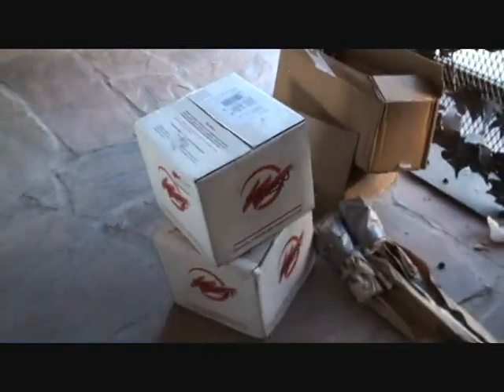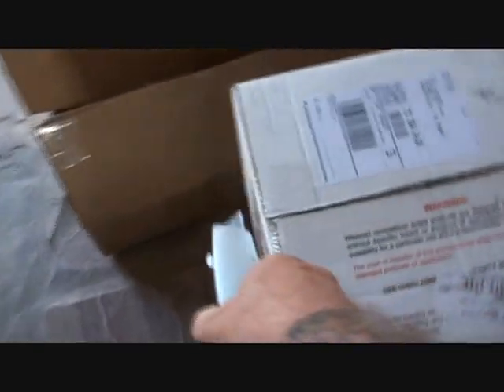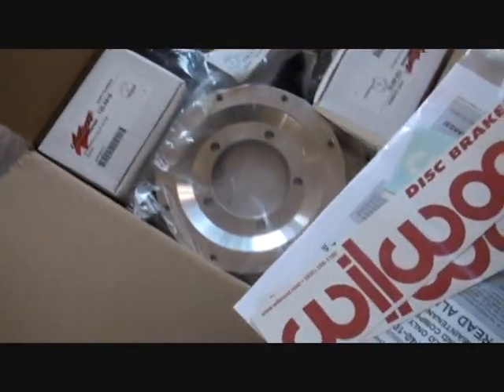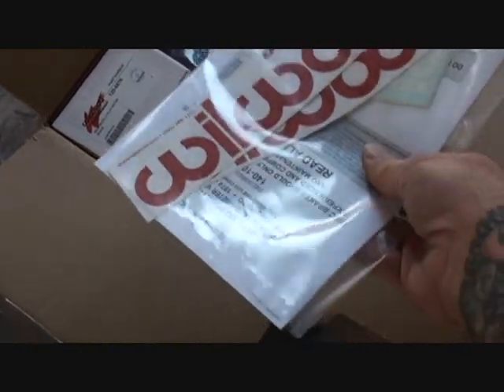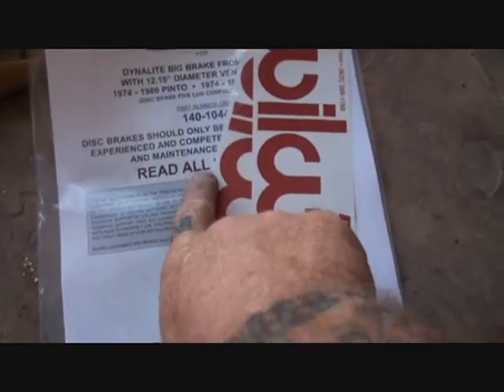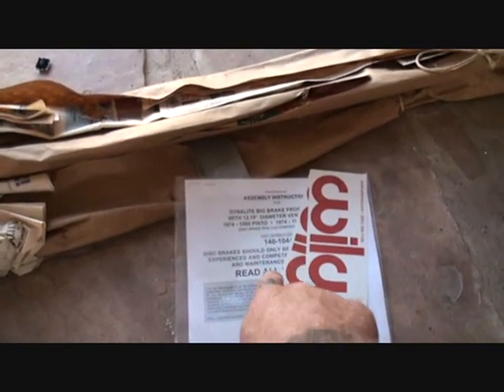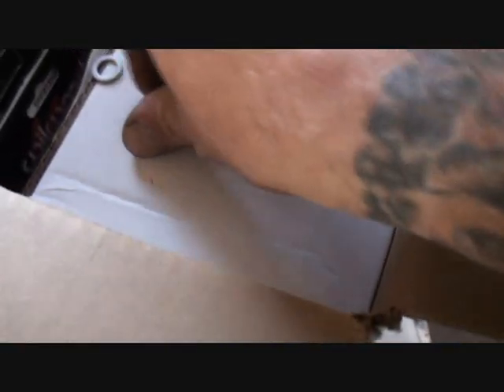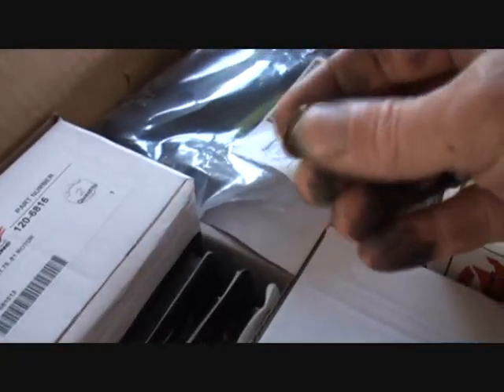SWRNC-Sunday (Fathers Day) Morning VLOG-With My Friend Pete-SWRNC